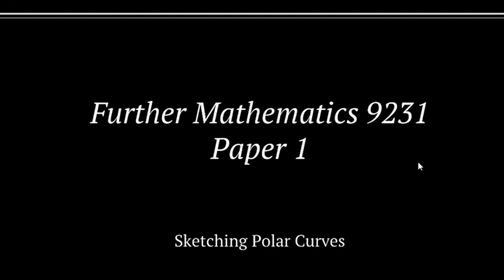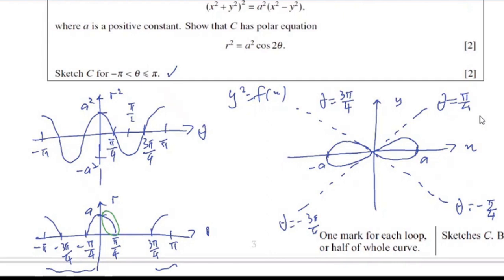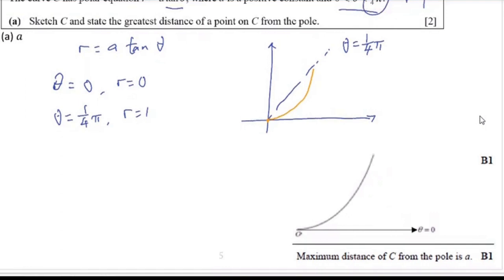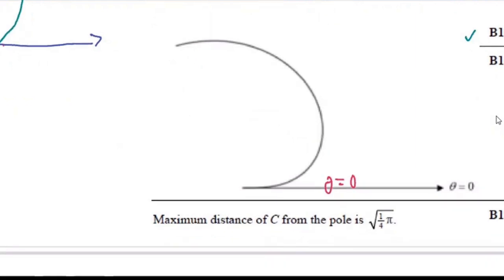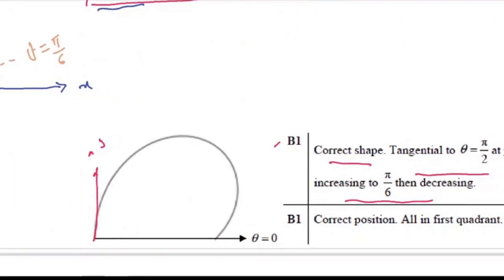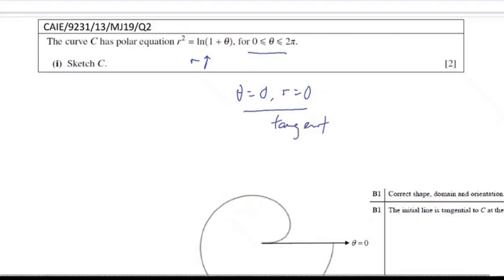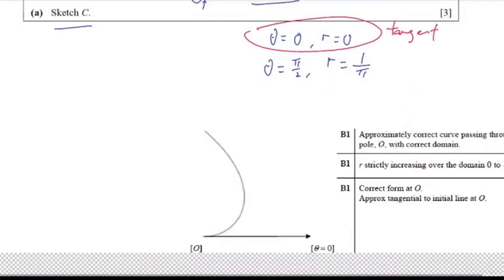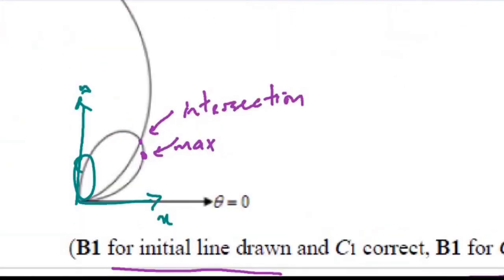Cambridge A Level 9231 Further Pure 1 - Polar Curves Sketching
Workshop to talk about polar curve sketching as requirement to score can be strict. I did not touch on other contents such as max/min, area etc.

00:33 S14 P11/12 Q5
03:09 S12 P13 Q11E
08:26 S17 P13 Q11E
12:08 S20 P13 Q5
15:13 S22 P11/12 Q6
22:18 W21 P11/13 Q6
28:57 S10 P11/12 Q2
35:10 S19 P13 Q2
36:35 S10 P13 Q11
39:39 W20 P12 Q5
41:46 S21 P13 Q5
43:48 S08 P1 Q4
45:00 W19 P11/12/13 Q11O
48:38 S20 P11/12 Q7